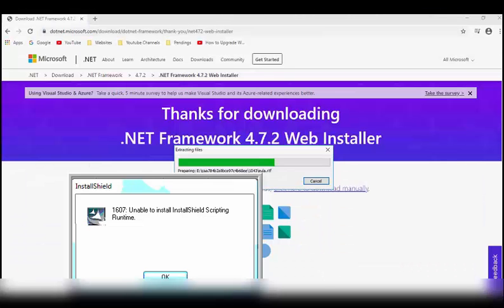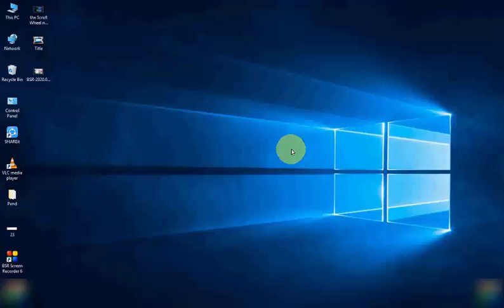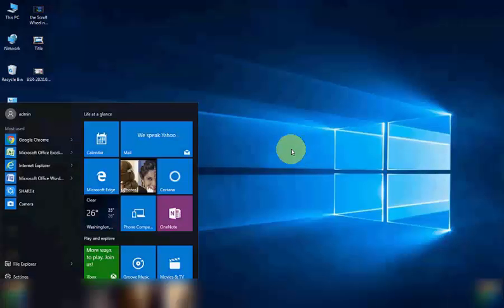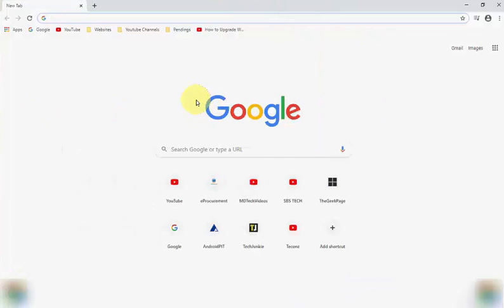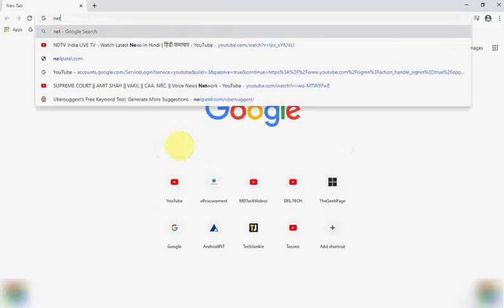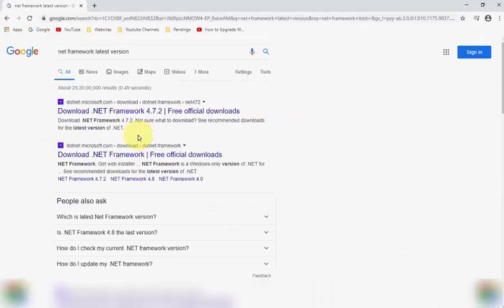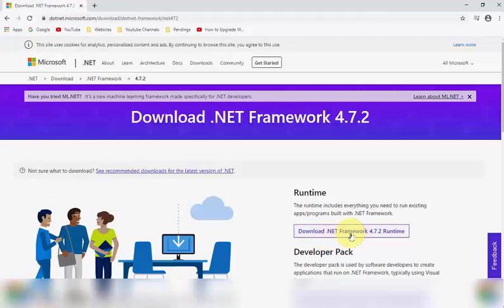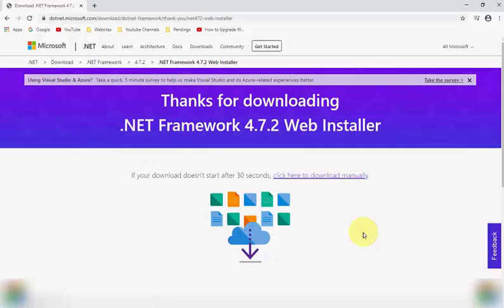How To Troubleshoot Error Code 1607 Unable to Install Installshield Scripting Runtime In Windows